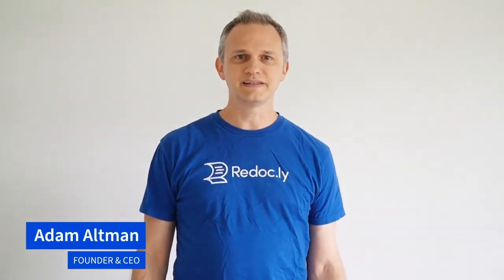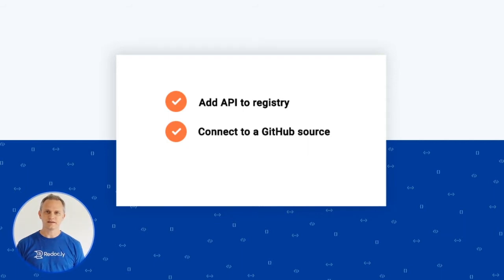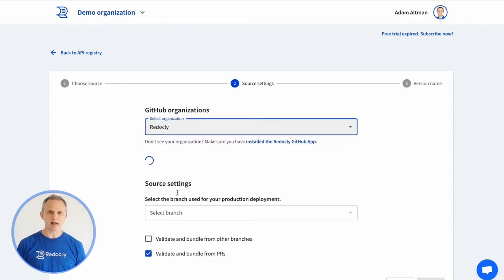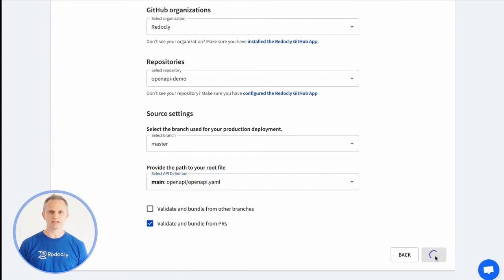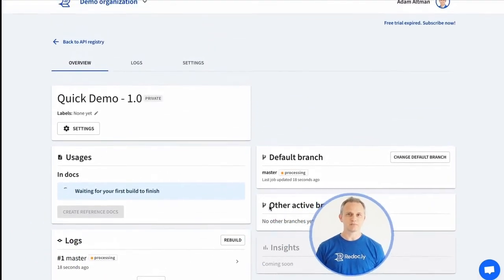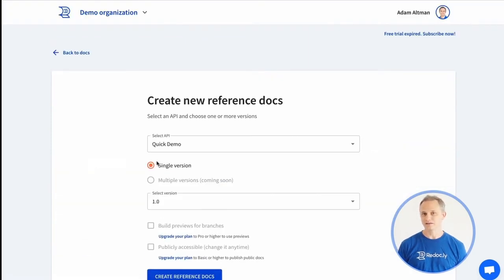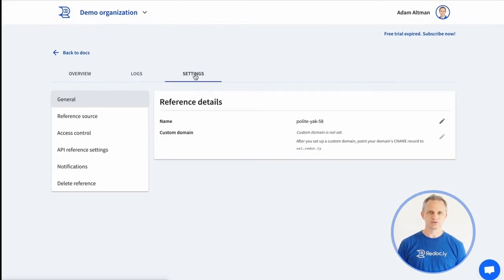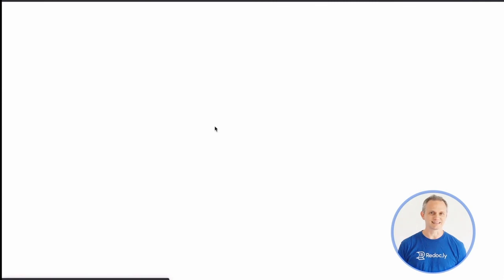Two-minute intro to Redocly workflows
Two-minute introduction to Redocly workflows will show you how to get started:

1. Add an API to Redocly's API registry
2. Connect to GitHub as a source
3. Build the API reference docs